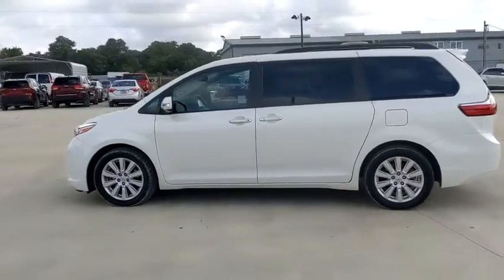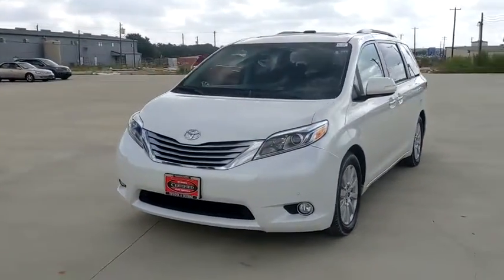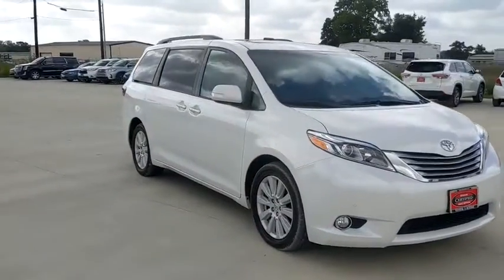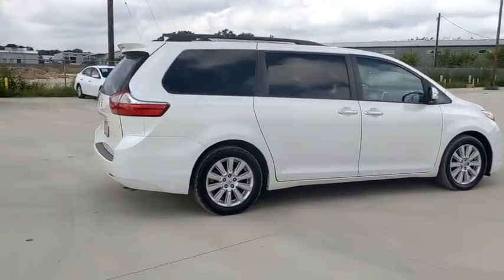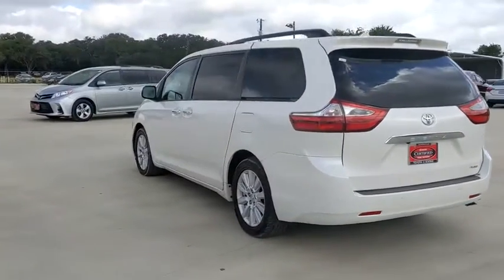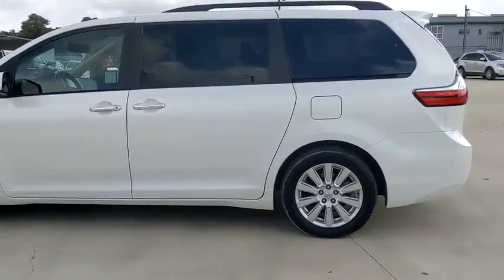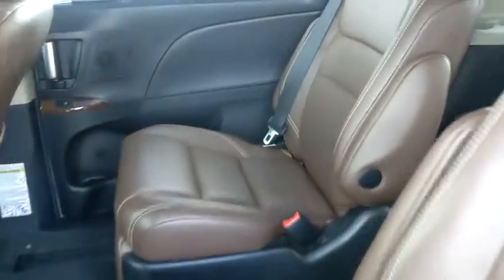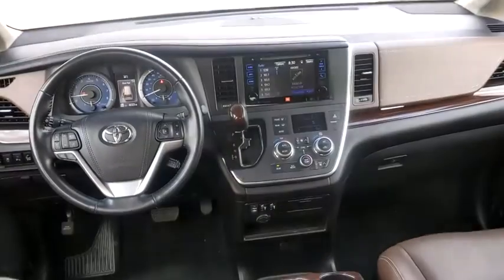2017 Toyota Sienna San Antonio, Austin, Boerne, New Braunfels, Kerrville, TX A0003805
Blizzard Pearl Used 2017 Toyota Sienna available in Boerne, Texas at Toyota of Boerne. Servicing the San Antonio, Austin, New Braunfels, Kerrville, TX area.

31205 Interstate 10 Frontage Rd

CARFAX One-Owner. 2017 Toyota Sienna XLE 8 Passenger White Certified. Backup Camera, Inspected, Professional Detail, Odor Free, Bluetooth, Automatic temperature control, Exterior Parking Camera Rear, Fully automatic headlights, Power Liftgate, Power moonroof, Speed control.brbrRecent Arrival! 19/27 City/Highway MPGbrbrToyota Certified Used Vehicles Details:brbr  * Roadside Assistancebr  * Warranty Deductible: $50br  * Transferable Warrantybr  * Vehicle Historybr  * 160 Point Inspectionbr  * Limited Comprehensive Warranty: 12 Month/12,000 Mile (whichever comes first) from certified purchase date. Roadside Assistance for 1 Yearbr  * Powertrain Limited Warranty: 84 Month/100,000 Mile (whichever comes first) from TCUV purchase datebrbrAwards:br  * 2017 KBB.com Best Resale Value Awards   * 2017 KBB.com 12 Best Family Cars   * 2017 KBB.com 10 Most Awarded BrandsbrbrbrReviews:br  * Refined ride quality gives it a confident feel from the driver seat; high-quality materials and trim throughout the cabin; wide range of adjustments for the second-row seats; no other minivan offers the option of all-wheel drive. Source: Edmunds